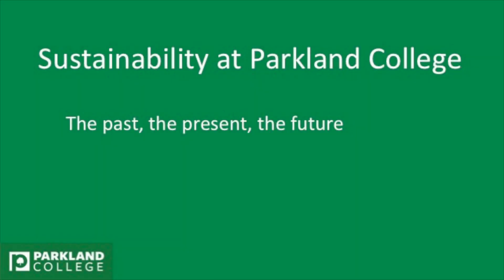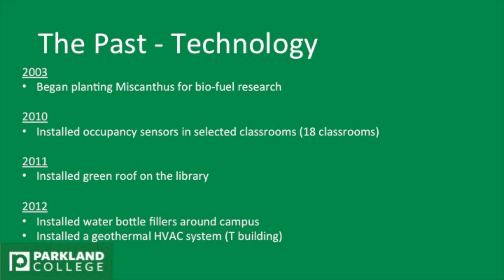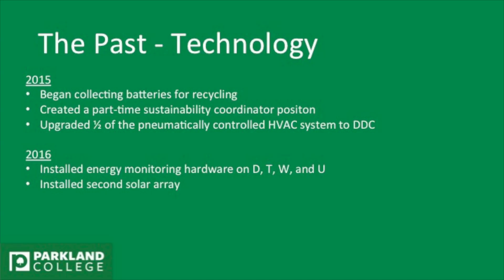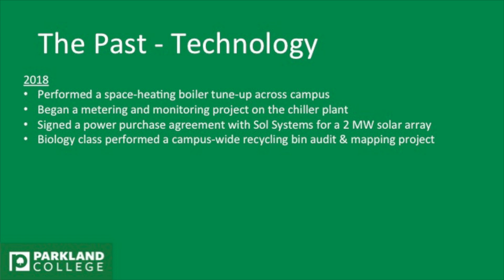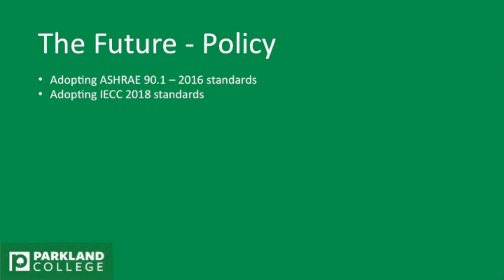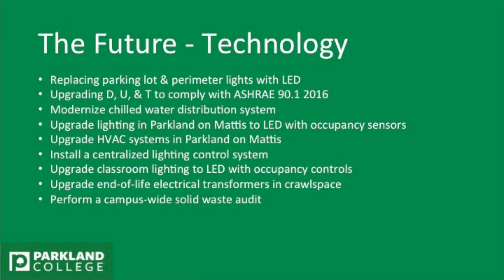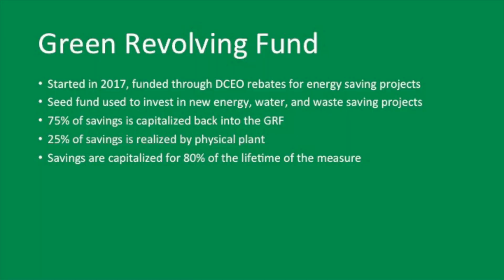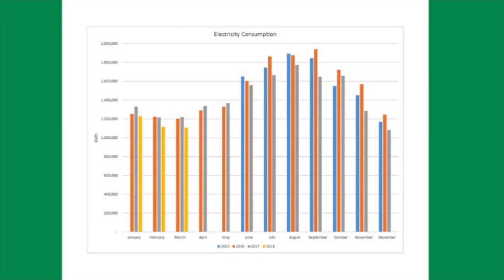Sustainability Fair 2018 - Seth Rients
Parkland's Sustainability Coordinator Seth Rients talks about the steps that the college has taken towards sustainability.